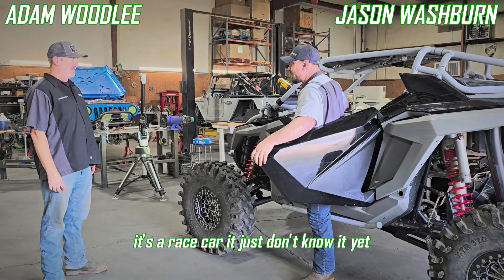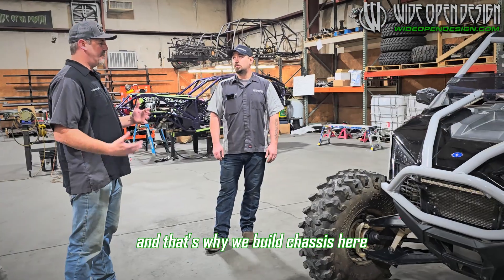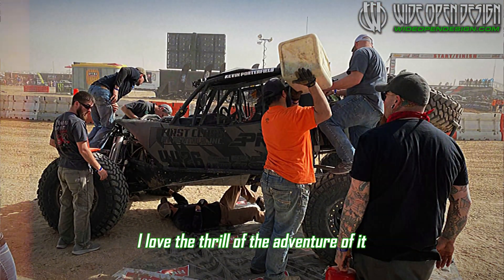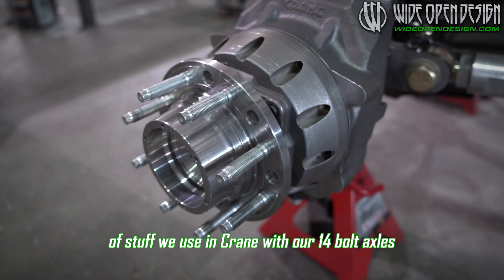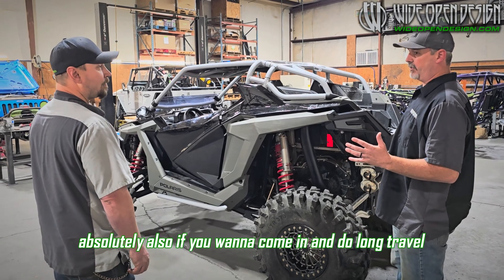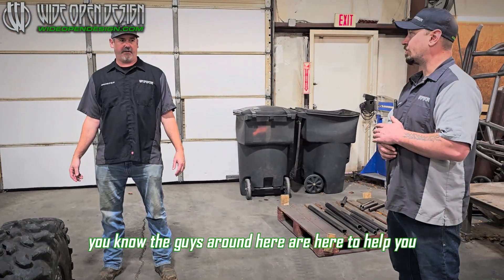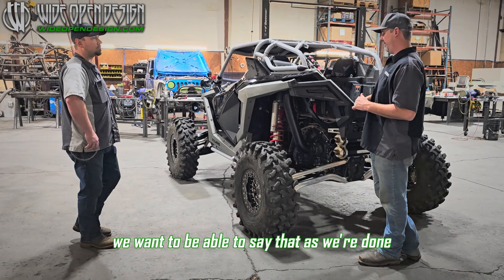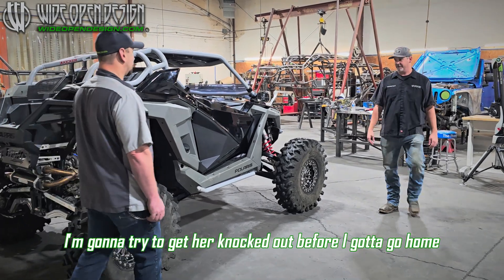we're building the ULTIMATE UTV | Polaris RZR Build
the NEW tube chassis RZR platform is coming with this Polaris Rzr build Jason is racing King of the Hammers in. This Polaris RZR platform is going to be the Ultimate UTV. We utilize a 3D Scanner to build this chasssis 💣
to experience the best quality, expertise, and service in the off-road industry 🏁

💥 FOLLOW US💥
Wide Open Design:
the NEW tube chassis RZR platform is coming with this Polaris Rzr build Jason is racing King of the Hammers in. This Polaris Rzr platform is going to be the Ultimate UTV. We utilize a 3D Scanner to build this chasssis. This tube chassis RZR platform is Insane. This Polaris RZR build is racing King of the Hammers. This Polaris RZR platform is going to be the Ultimate UTV. We will start by building the RZR tube chassis  and working up from there.
⏰ Timecodes ⏰
0:00 Polaris RZR Turbo R
0:33 Race Car
0:55 1st Tube Chassis RZR
1:18 2nd Tube Chassis RZR
1:38 King of the Hammers Race Car
2:00 Tube Chassis RZR Talk
3:17 King of the Hammers 2025
4:08 Polaris RZR Chassis
5:38 RZR vs Maverick
9:50 Timeline
10:13 how we are going to do it
12:01 3D Scanner
14:08 LETS GO